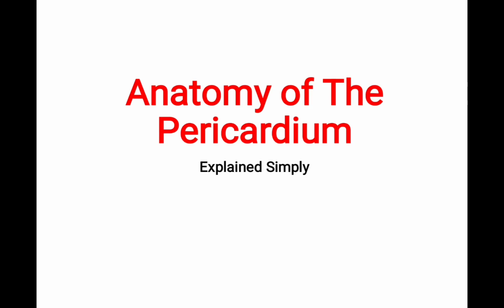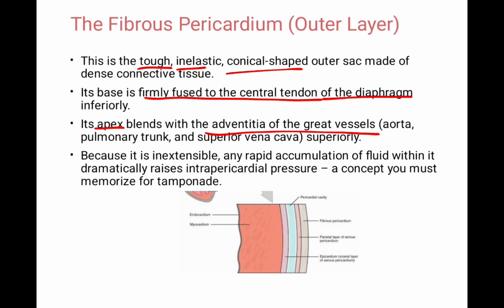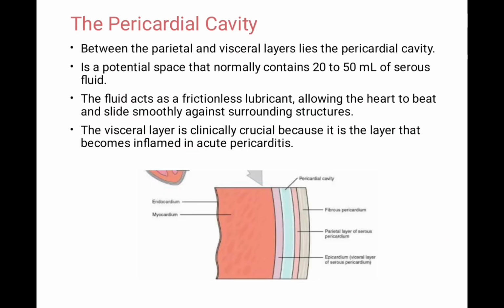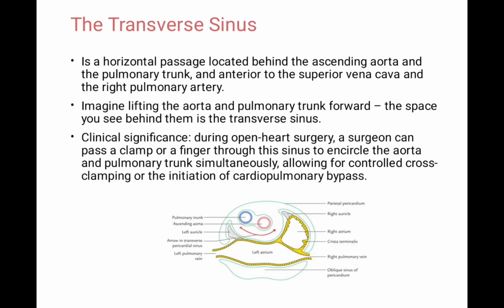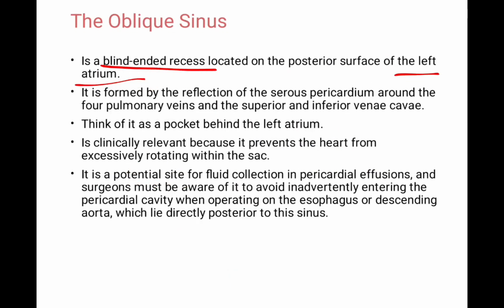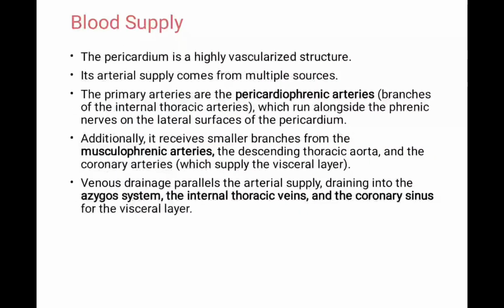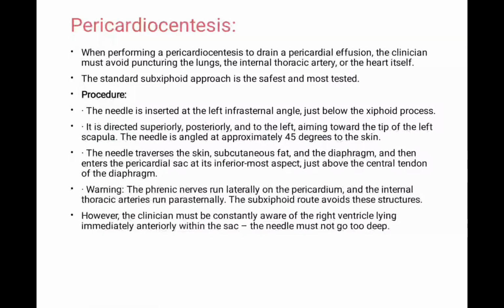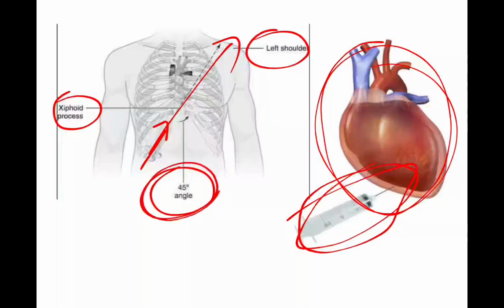MASTER the Anatomy of the Pericardium in less than 20 Minutes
Confused about the pericardium? This lesson makes it simple, fast, and exam-ready.

In this video, you'll learn:
• Layers of the pericardium
• Blood supply, nerve supply & lymphatic drainage
• Pericardial sinuses
• Functions & clinical correlations

Perfect for MBBS, BDS, Nursing, Anatomy, and Allied Health students preparing for professional exams.